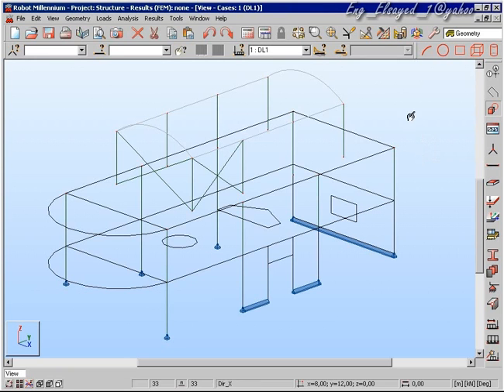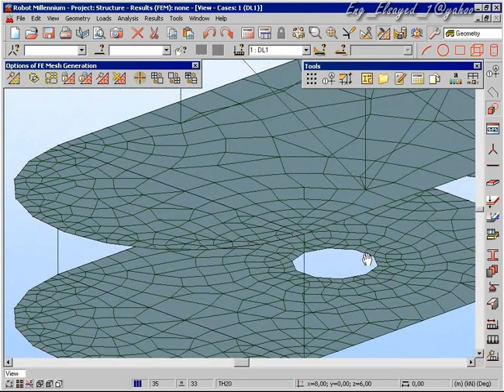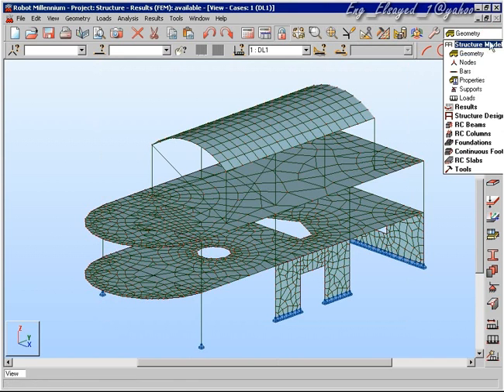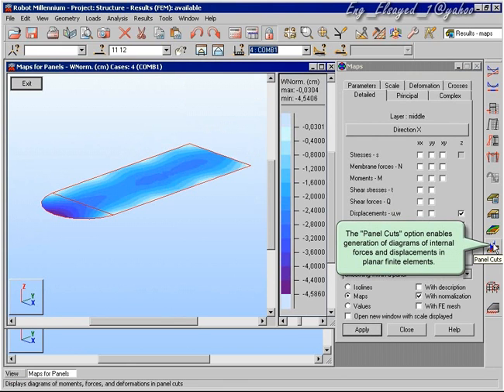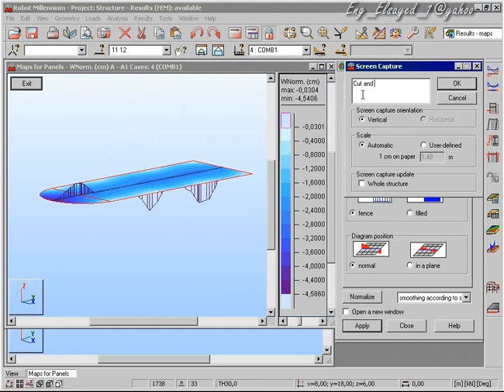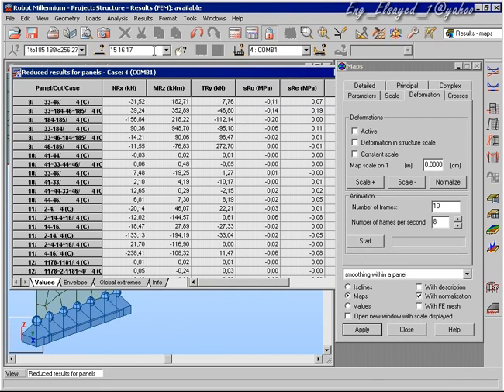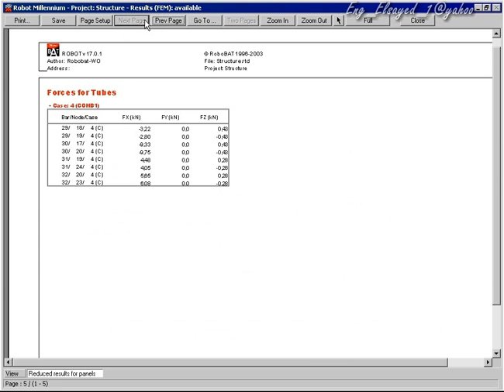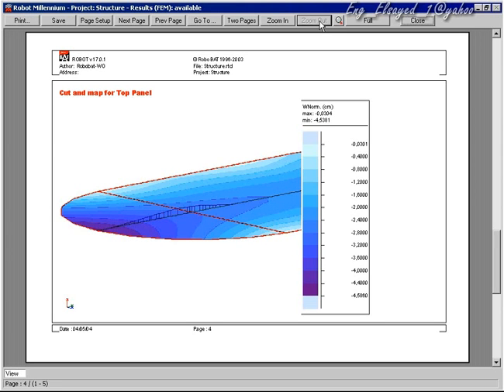Robot Millennium analysis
These videos are for the old version of Autodesk Robot Structural Analtsis professional.
In the past it was called Robot Millennium @ Robobat Office Company.Now it is for
Autodesk .
I publish these videos just to learn.You should know that Robot Millennium is not
available.It becomes Autodesk Robot Structural Analysis Professional.
Or send me via email